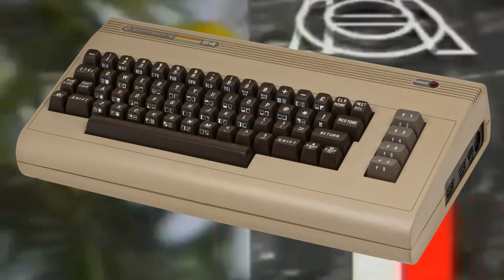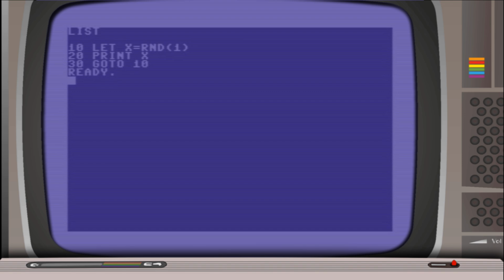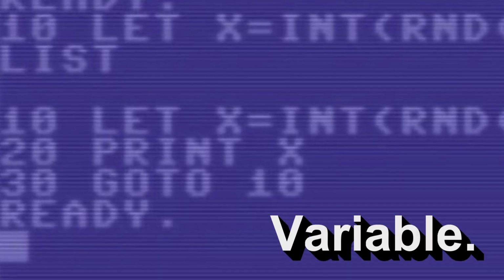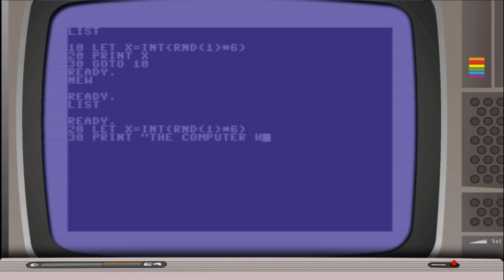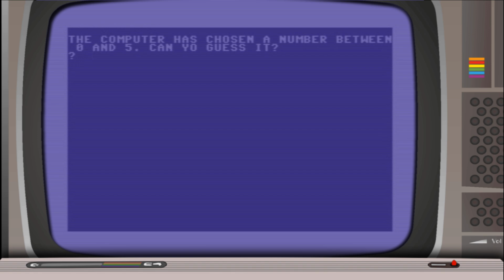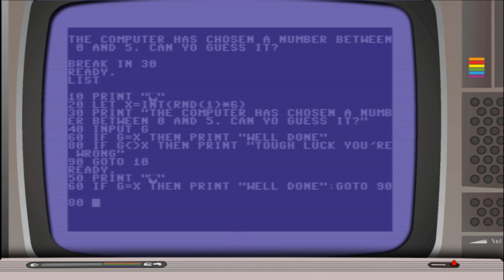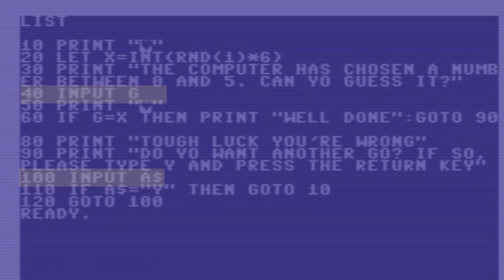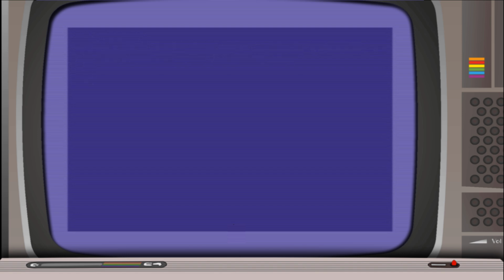How to Make a C64 Game in BASIC Ep.1 [HOW2] | Nostalgia Nerd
BASIC Programming... it's a skill we think is long forgotten on today's youth. In reality, we can still do it, it's just not as abundant as it was in the 80s. It was the default landing page of everyone who turned on their home computer in that era, so there was little choice but to learn it, especially if you had no games. But this was where creativity blossomed, it's where the surge of 1980s game development came from... the bedroom coders, the school kids and even the adults switching career path in favour of their latest hobby. To make a game today you usually buy a piece of software which does most of the work for you... some kind of RPG maker or FPS creator which has layers upon layers of code, slowing down the whole process and really not making the most out of the lightning fast processors of today. Most games were coded in a few kilobytes in the 80s. Today, you can't even fit an email into that space. BASIC Programming did more than allow you to make games. It was a true creative outlet where you could do pretty much ANYTHING you wanted. Your logic was tested to the max, as you figured out the best way to code up a particular routine, all whilst using your problem solving skills to cram it in as little space as possible.

In this series, I'm aiming to bring a little bit of that back, by teaching you how to make a game in BASIC. I'm specifically targeting Commodore BASIC here, as it seems the most accessible, and it's one I spent a good time using back in the early '90s. This episode is an introduction to making a BASIC Game, so I'm taking  a gentle introduction to programming in BASIC, with some key elements, but over the coming episodes the goal is to create a fully functional game in C64 BASIC, which you can then tinker and develop to your heart's content. Hopefully if I can get one person to dust off their trusty C64 and get tinkering, then I'll be happy.

This episode is looking at creating a simple guessing game, using random numbers.

Here's the final listing;
10 print "*Insert Clear Screen Character*"
20 let x=int(rnd(1)*6)
20 print "The Computer has chosen a number between 0 and 5. Can you guess it?"
40 input G
50 print "*Insert Clear Screen Character*"
60 If G=X then print "Well Done.":Goto 90
80 print "Tough Luck - You're Wrong."
90 Print "Do you want another go? If so, please type Y and press the return key."
100 Input A$
110 If A$="Y" Then Goto 10
120 Goto 100

✊Support Me! ✊

★Equipment★
WinVICE Commodore 64 Emulator

♜Resources♜
First and Last tracks are Night Drive Turbo and Reflection of Paradise by the amazing Rad Universe

Commodore 64 Image courtesy of Wikipedia/Wikimedia

HOW2 BG Intro from '90s kids programme HOW2 courtesy of Scottish Television Enterprises. Nostalgia at it's finest.